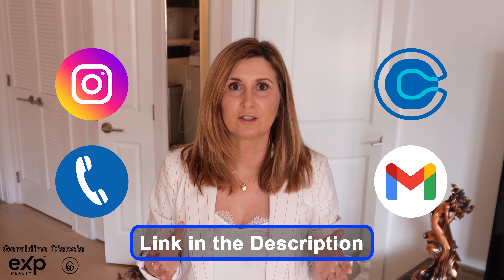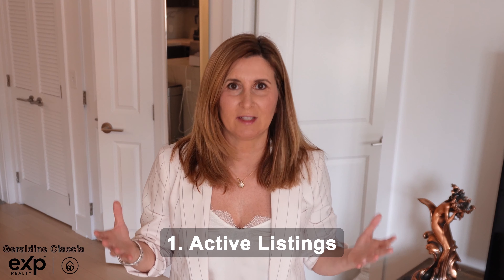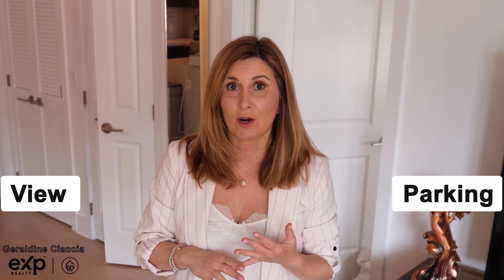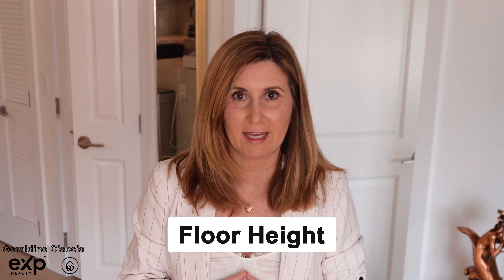The Truth About Your House Value in Hudson County..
Hi! I'm Geraldine Ciaccia, your dedicated Realtor® in Hoboken, Jersey City, and Hudson County.

My goal is to be the best real estate agent for you.

Ready to buy, sell, or invest in real estate? Let's get started ⤵️

Whether you are considering a move to New York, Brooklyn, or Queens, or have already realized the value of living in New Jersey, let's discover Hoboken and Jersey City together.

How to Determine Your List Price in Hudson County, NJ

Unlock the secret to setting the perfect list price for your property in Hudson County, including Hoboken and Jersey City, with this expert real estate guide. Selling a home in Hudson County real estate market can be challenging, especially with the diverse home types ranging condominiums to single family homes and or multi-family homes, but with the right knowledge and strategies, you can optimize your home's listing price for a swift and profitable sale. This video is your ultimate resource for sellers across Hudson County looking to understand the market and price their home effectively.

🏡 Inside This Guide:
▪️ Comprehensive Market Analysis: Learn how to evaluate active, pending, and sold listings in Hudson County, with a focus on key markets like Hoboken and Jersey City.
▪️ Setting Your List Price: Discover a step-by-step approach to determine a competitive and realistic list price that attracts buyers.
▪️ Market Insights: Gain valuable insights into the Hudson County real estate market, empowering you to make informed decisions.

🔍 Why Hudson County?
Hudson County's real estate market is diverse, with each city offering unique opportunities and challenges. From the luxury waterfront condos of Jersey City to the charming brownstones of Hoboken, understanding the nuances of these markets is crucial. This video provides tailored advice, ensuring your listing stands out in a competitive market.

💼 Expert Guidance:
Led by a top Hudson County real estate expert, this video equips you with the knowledge to navigate the complexities of selling your home. Whether you're in Hoboken, Jersey City, or anywhere in Hudson County, you'll learn how to leverage market trends to your advantage.

🏠 Sellers' Advantage:
Designed for homeowners looking to sell in Hudson County, this video covers essential topics, including how to prepare your home for sale, the best time to list, and strategies for maximizing your home's visibility and appeal.

✨ Conclusion:
Selling your home in Hudson County requires strategy, knowledge, and the right pricing. This guide demystifies the process, offering a clear pathway to a successful sale. Equip yourself with the insights needed to confidently set your home's list price and achieve your real estate goals in Hudson County.

My goal is to be the best realtor for you in New Jersey, with a special focus on transparency and meeting your unique needs. While my primary areas of expertise are in Hoboken and Jersey City, I also have extensive experience and actively work throughout all of Hudson County and East Monmouth County. This broad knowledge ensures I can serve you effectively, no matter where your real estate interests lie within these regions.